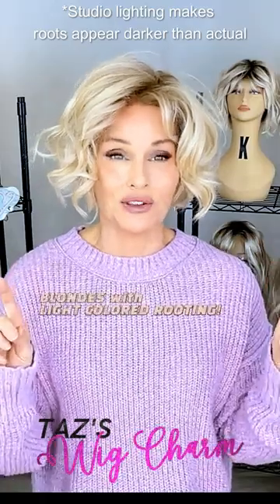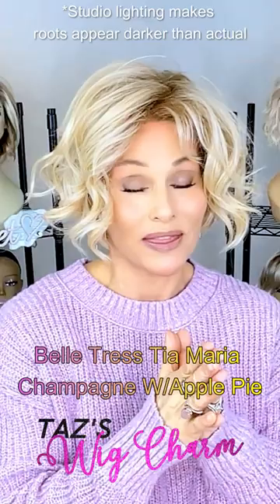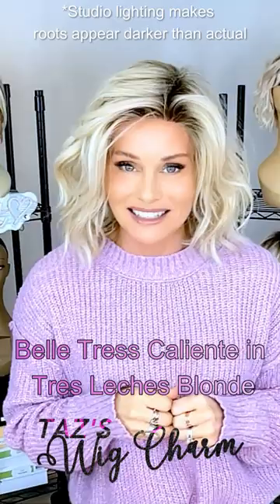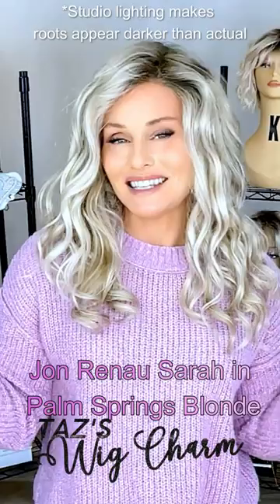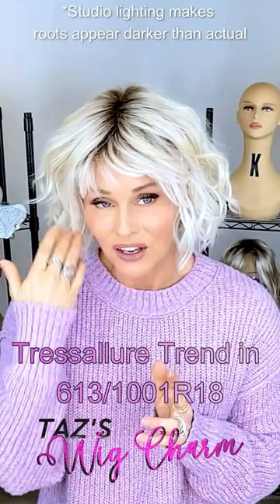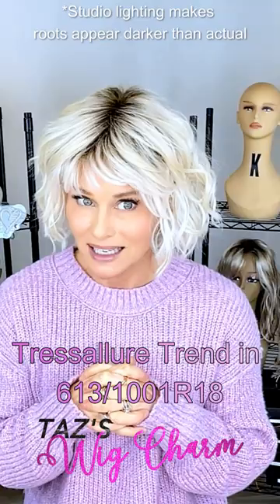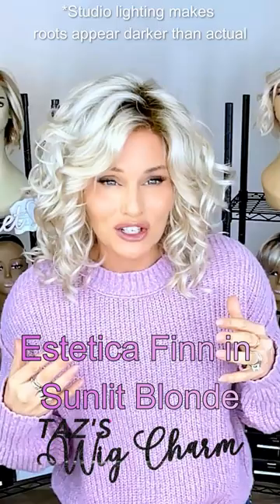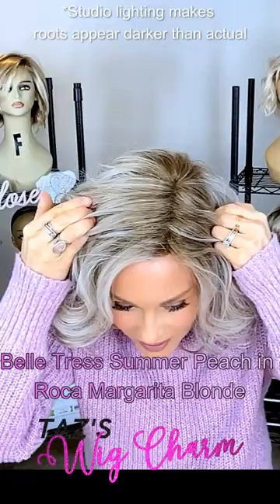❤️BLONDE WIGS with LIGHTER ROOTS!❤️6 OPTIONS!❤️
Do you LOVE LIGHTER COLORED ROOTS! I feature 7 popular COLORS with lighter colored rooting!  A REAL CHAT about rooting. XOXO